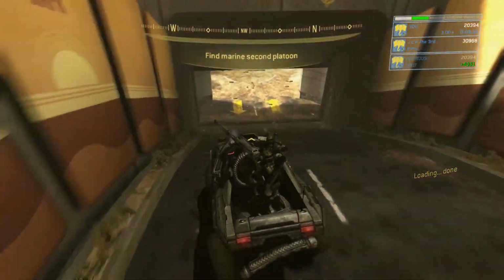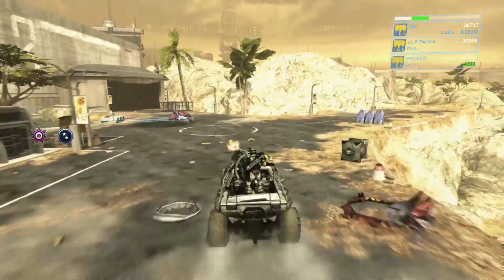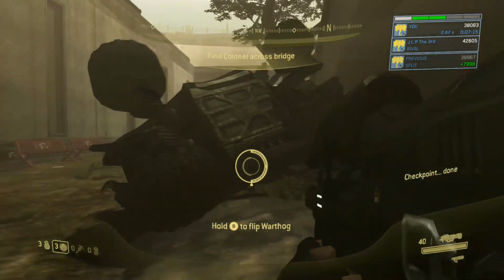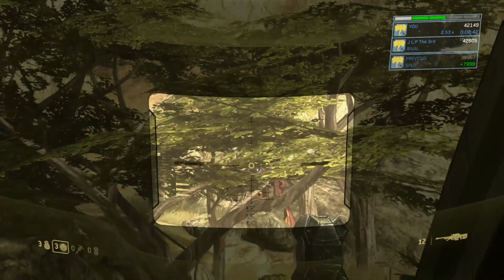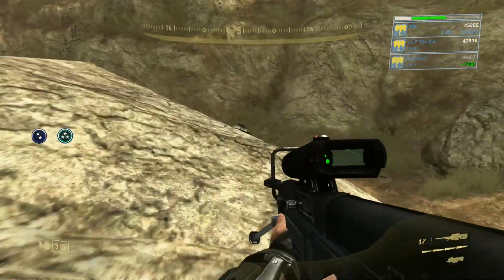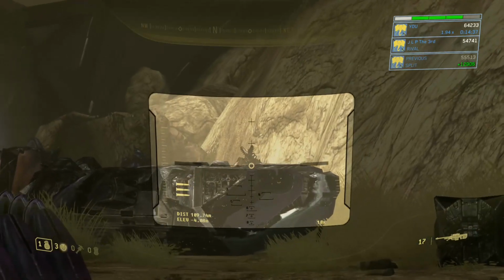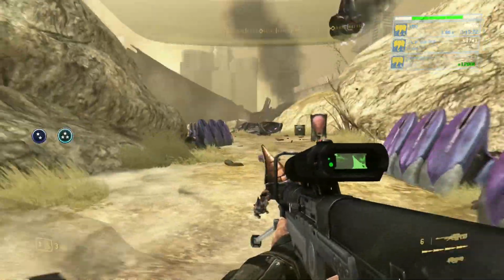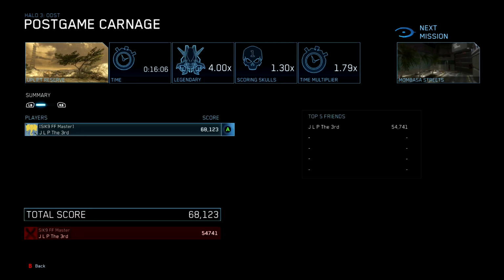Halo 3: ODST Legendary Playthrough | Uplift Reserve | No Deaths/Reverts/Skips/Exploits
One of the franchise's best Warthog missions, with a Spartan Laser theme. Includes full commentary; recorded in glorious 1080p.